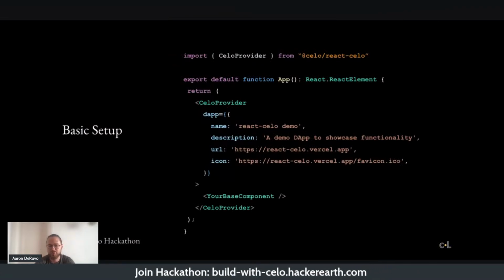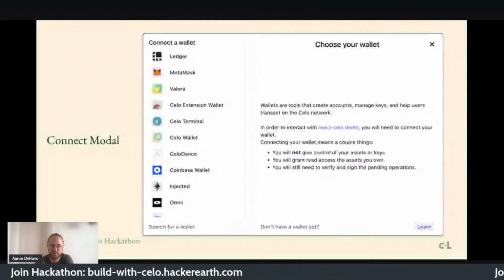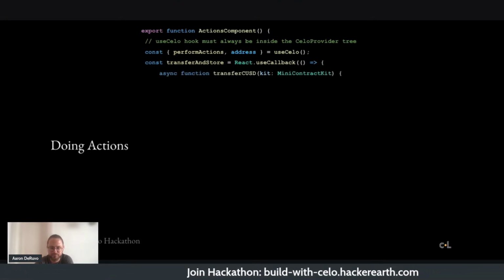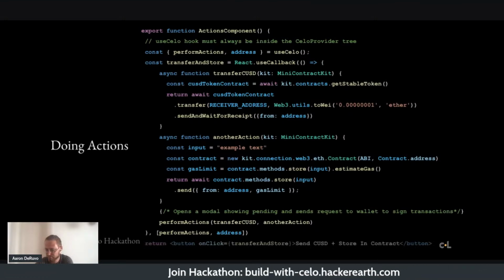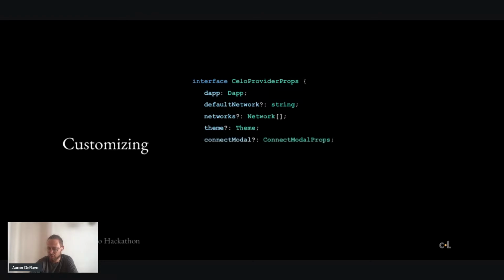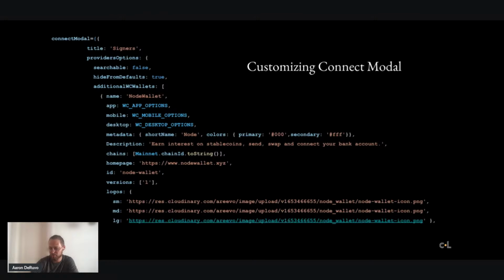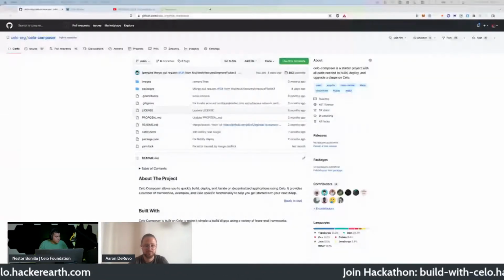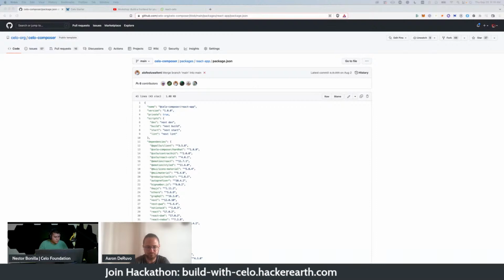Workshop: Build a frontend for your smart contracts using react-celo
Join Nestor Bonilla (Twitter: @0xNestor) and Aaron Deruvo for this workshop! You will learn to utilize react-celo as a resource for frontend development by dissecting react-celo into a development approach for various javascript frameworks.

Timestamps:
0:00 - 1:18 Kickoff
1:54 Intro
2:13 Overview
2:41 Basic Setup
3:49 Connect
5:06 Connect Modal
5:40 Doing Actions
10:37 Action Modal
10:52 Customizing Overview
12:30 The Connect Modal
13:04 Customizing Connect Modal
15:17 Customizing Action Modal
16:35 Q+A